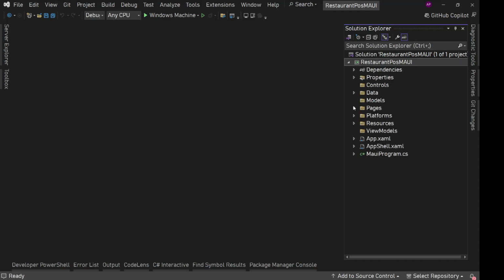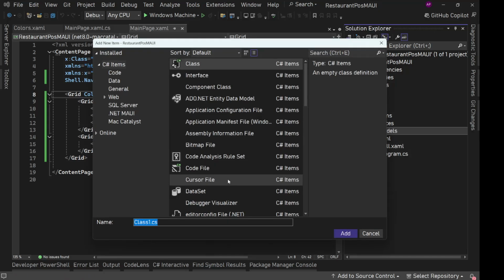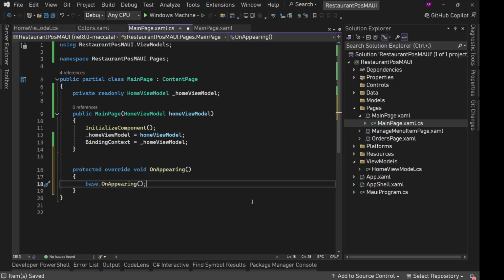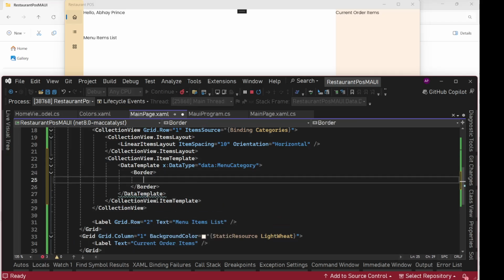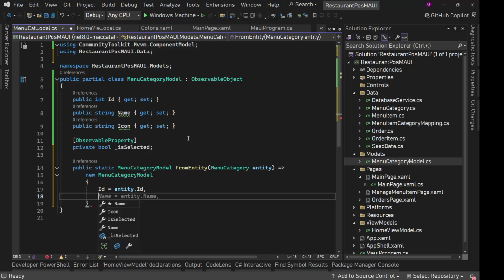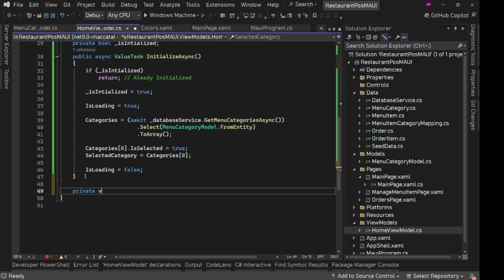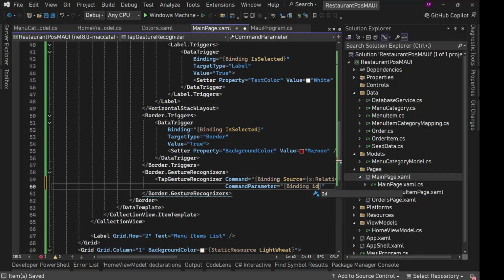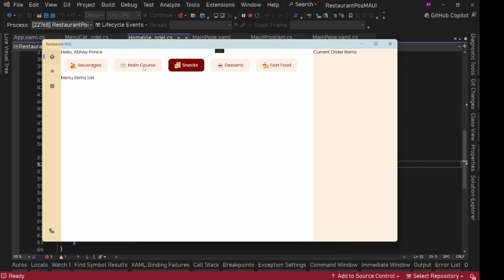Part 4 of 20 - Build an Offline Desktop App using .Net MAUI + XAML + SQLite - .Net 8 by Abhay Prince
Part 4 of 20 - Home Page Categories and Home View Model Implementation